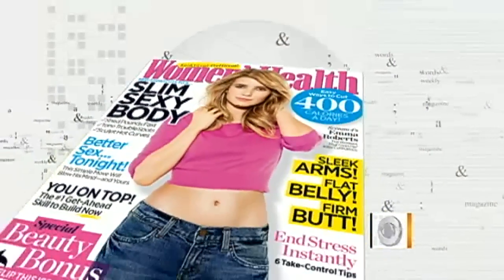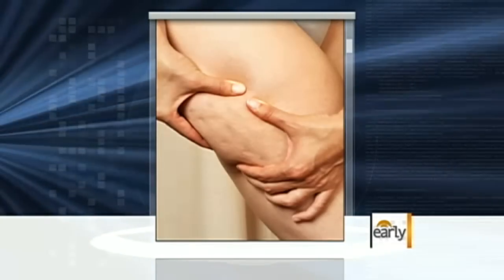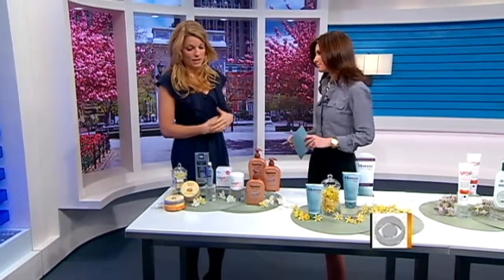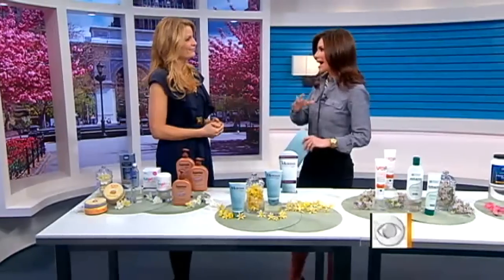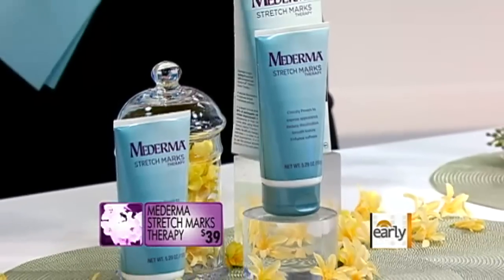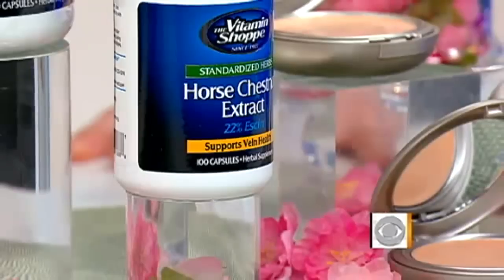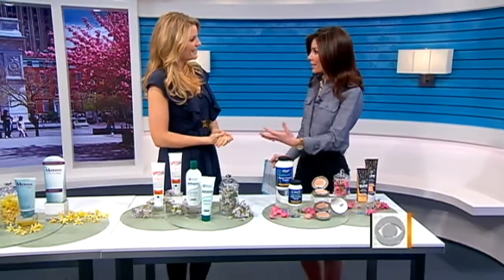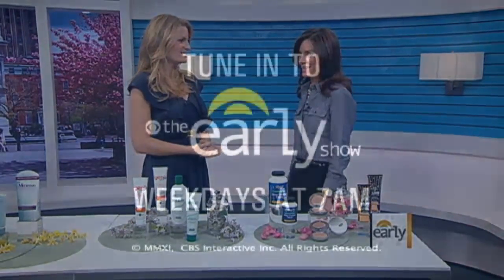Cellulite, strectch marks and age spots; Oh my!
Rebecca Jarvis talks with Sascha de Gersdorff, senior editor of Women's Health magazine, about treatments for common skin issues such as cellulite, stretch marks, and age spots.